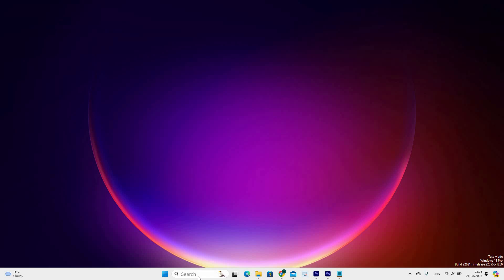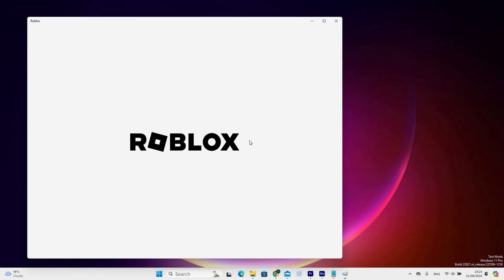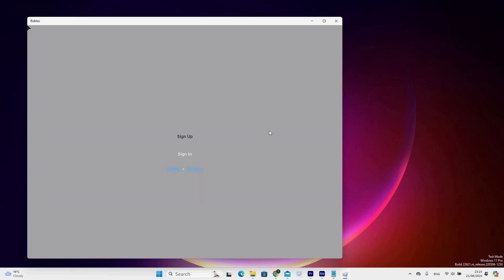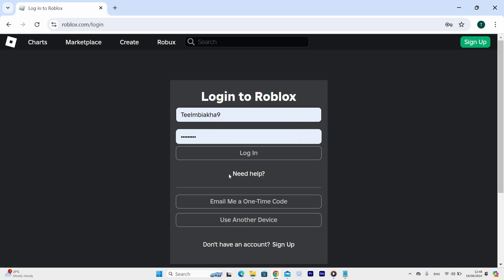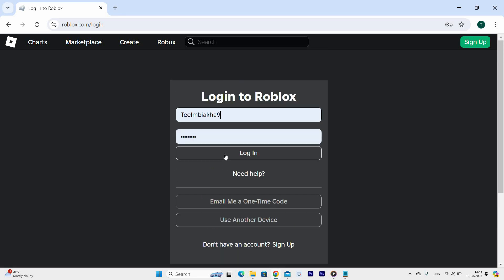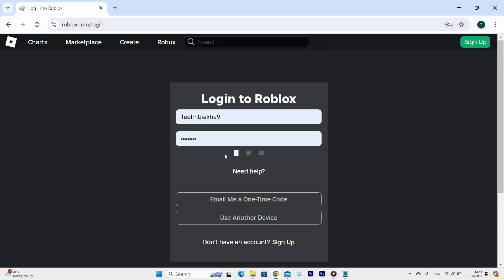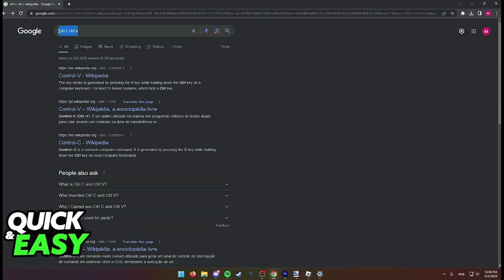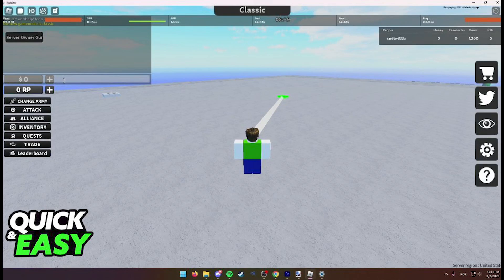How To Copy And Paste in Roblox Chat PC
Want to know how to copy and paste in Roblox chat on PC? This video shows you the exact keyboard shortcuts and steps so you can quickly share text, commands, or links while playing.

Many Roblox players struggle with this because chat controls work differently depending on settings, privacy options, or device type. This guide is perfect for PC users who want to type faster and communicate more easily in-game.

✦ how to copy and paste in Roblox chat PC keyboard
✦ use copy paste shortcut in Roblox chat Windows 10
✦ how to paste text into Roblox chat on laptop
✦ copy and paste commands in Roblox chat desktop version
✦ fix copy paste not working in Roblox chat PC

Applies to: Roblox on Windows and macOS PCs.